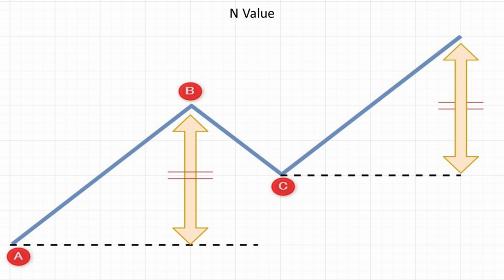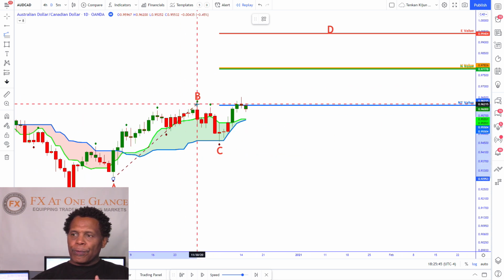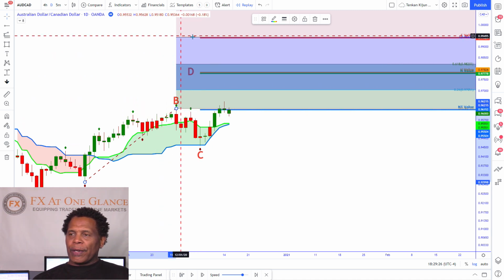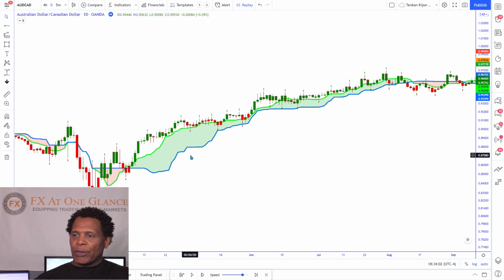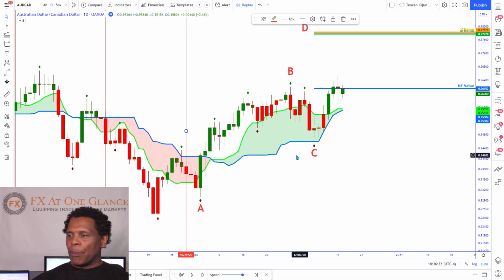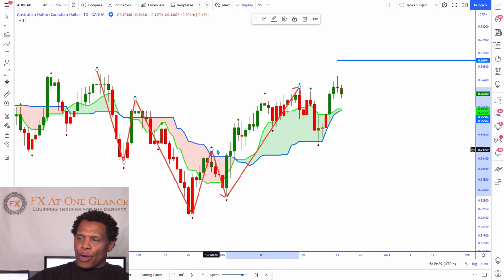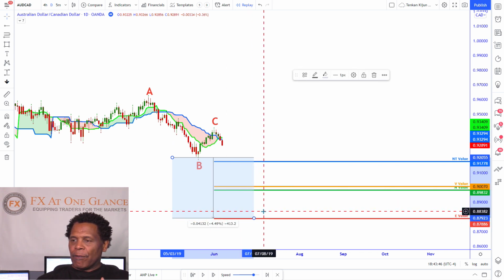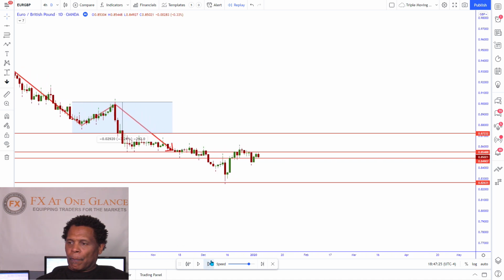How To Find Ichimoku Price Targets The Easy Way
In this video, I will give you a quick and easy way to find Ichimoku Kinko Hyo price targets. The price targets are part of the Ichimoku Price Observation Theory as Ichimoku has three main theories. They are the Wave, Time, and Price Theories. Showing you how to find these targets will give you a price level to shoot for when entering a trade. These targets can be used in forex, stocks, futures, and cryptocurrency trading. These targets can also be used without the Ichimoku indicator on your chart. Hope this helps you in your trading and also, visit me at: